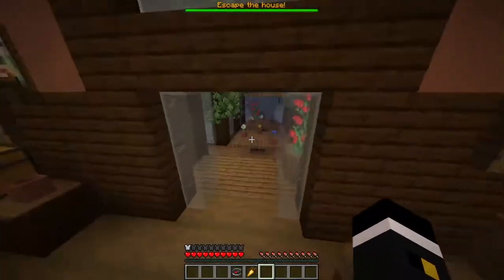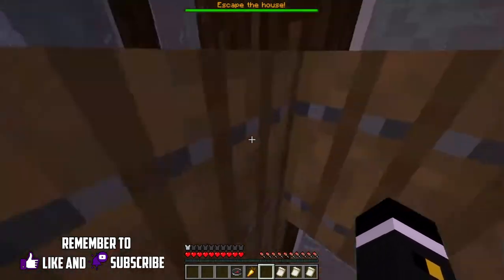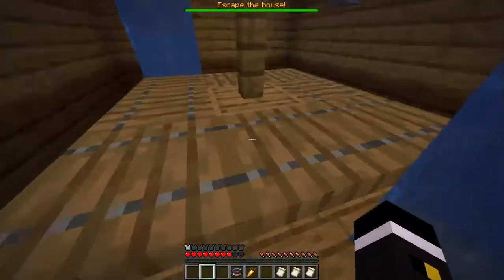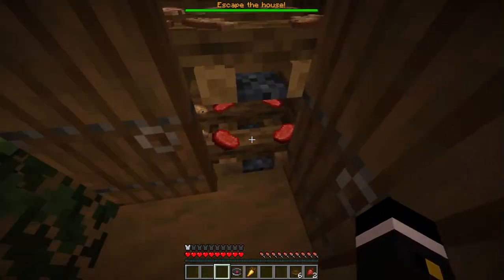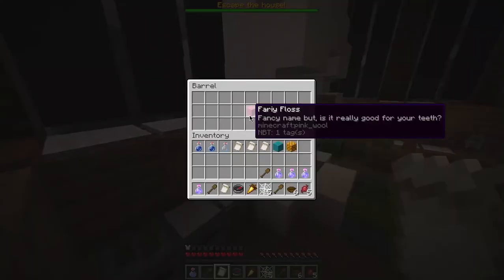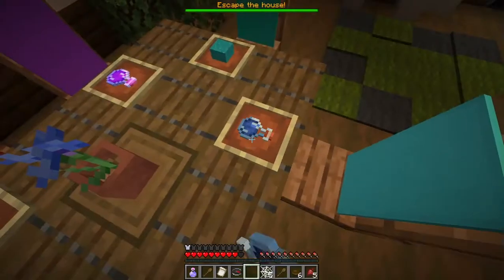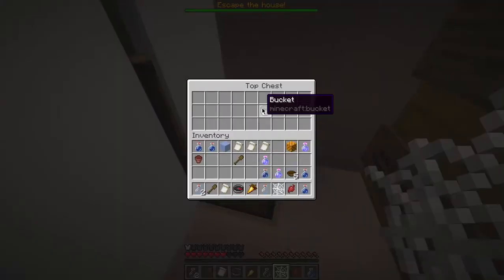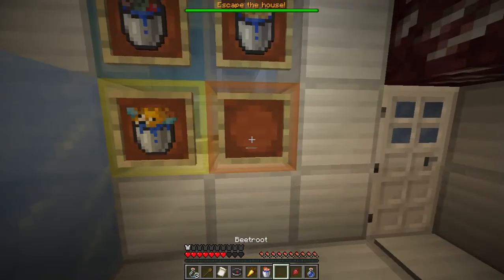SERVING THE GUESTS - Escape the House (Minecraft Map)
We move to the greenhouse where green and flowers are plenty, we also move to the kitchen to serve our invisible guests, with the main dish tonight being fresh fish.